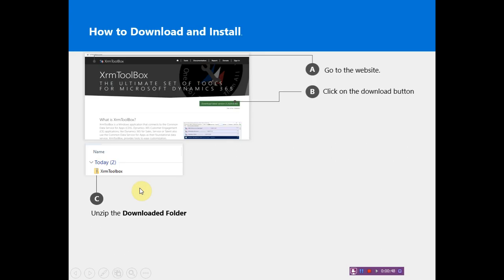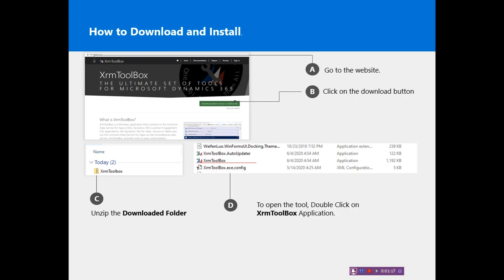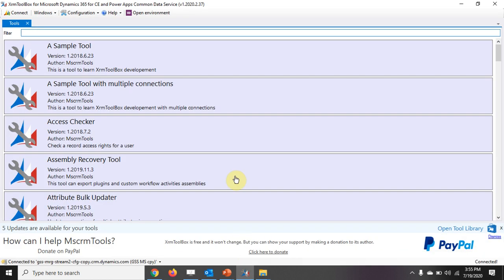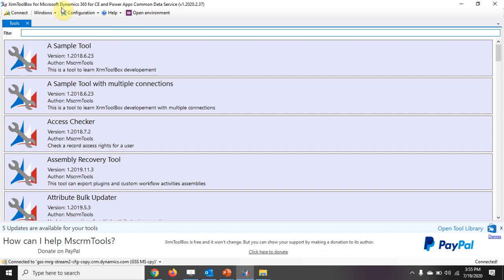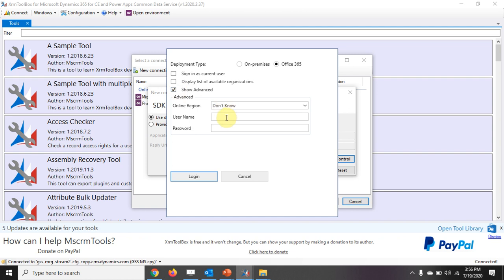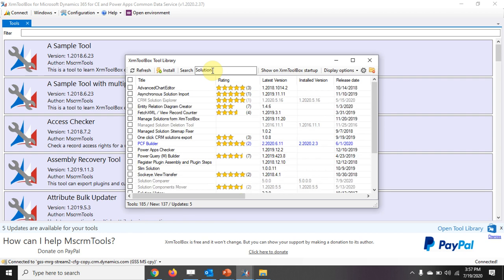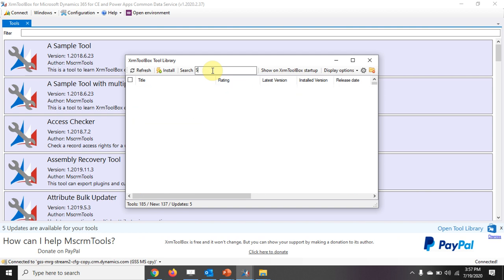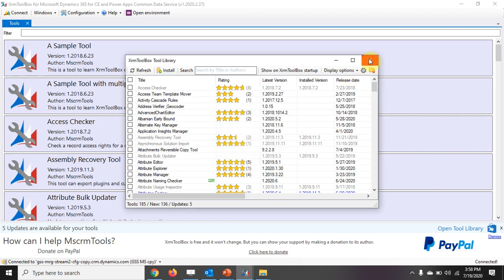Importance of XrmToolBox in Dynamics Customer Engagement (#1)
Tutorial explains the importance of XrmToolBox for system administrators: users of Dynamics CRM .Steps to download the same and steps to update the new Plugin in XrmTool Box.